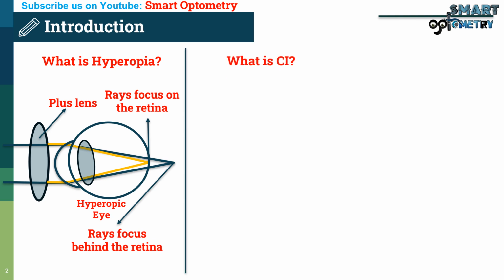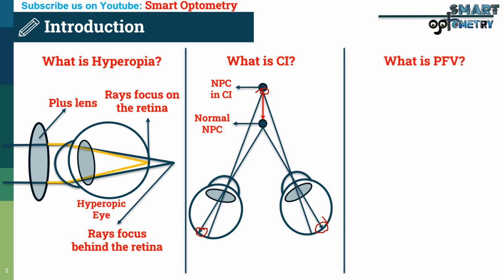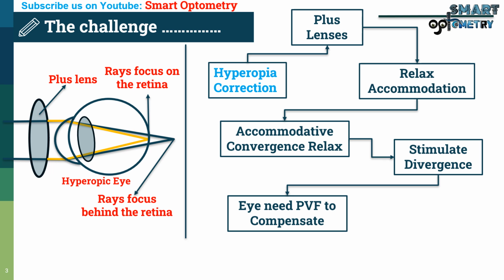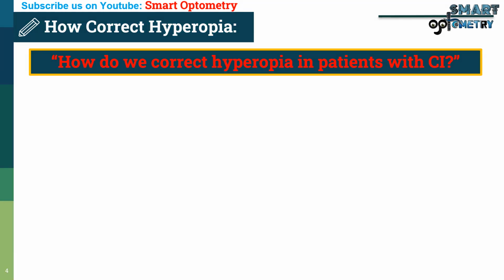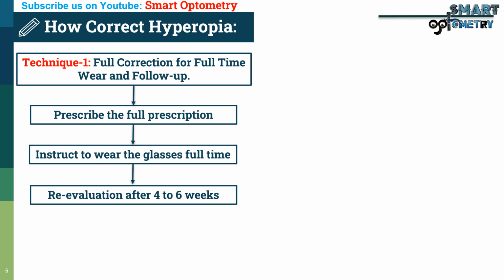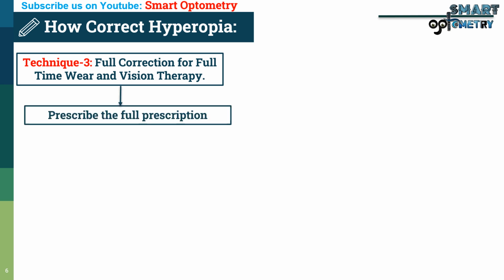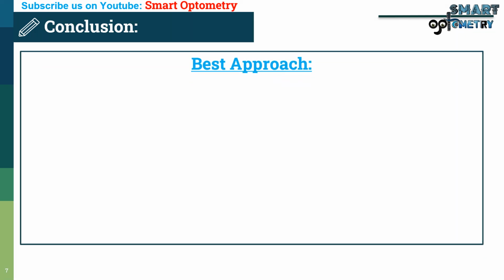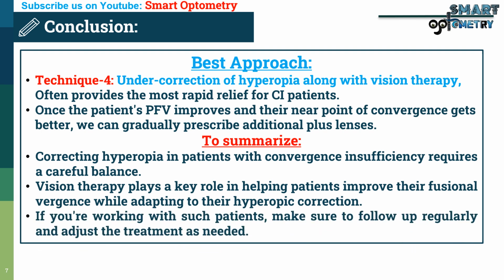Refraction of Hypermetropia in Convergence Insufficiency